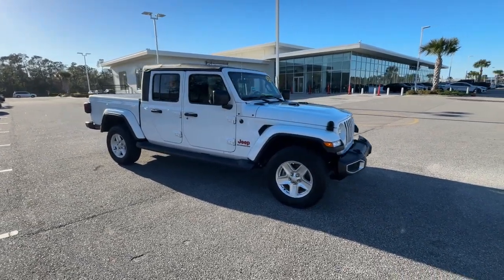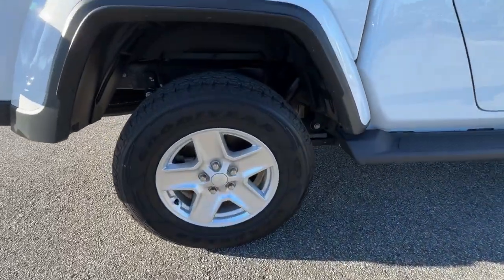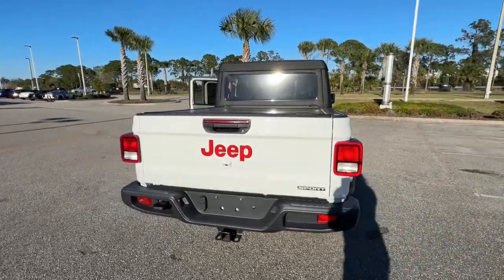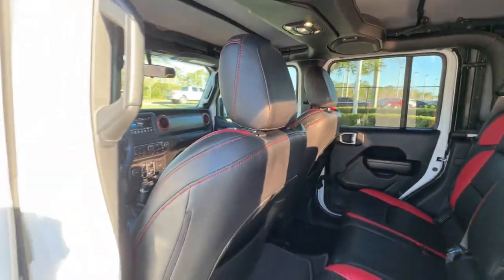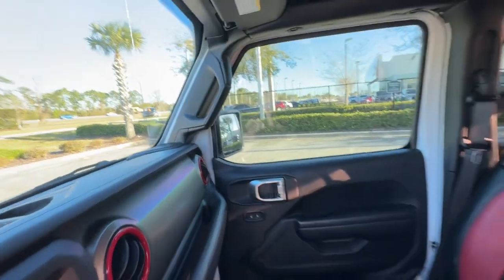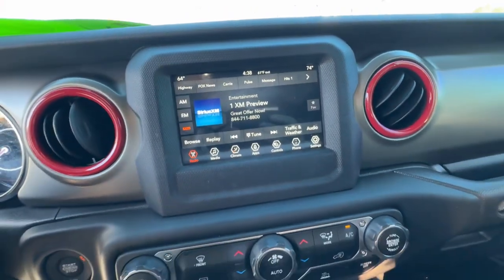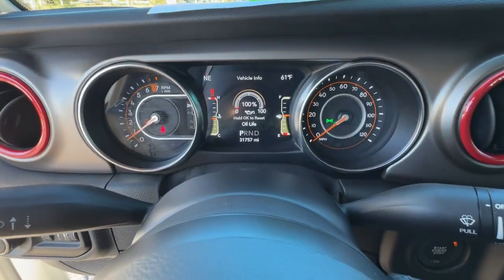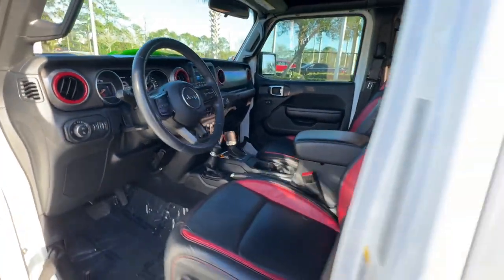2021 Jeep Gladiator Sport S FL Daytona, Palm Coast, Port Orange, Ormond Beach